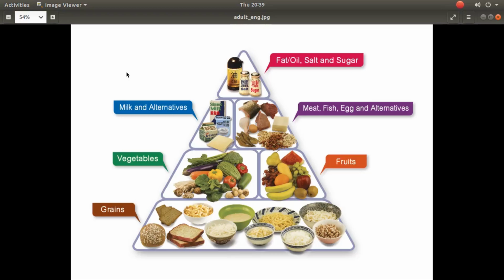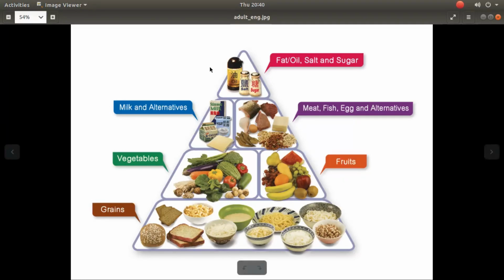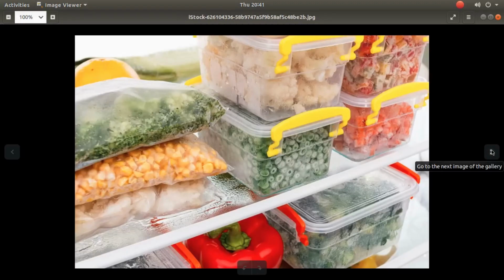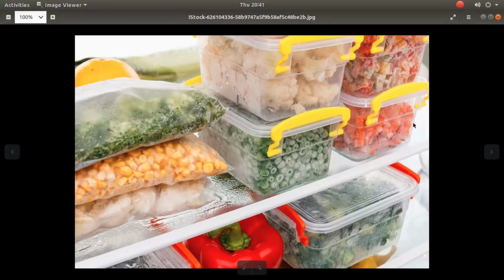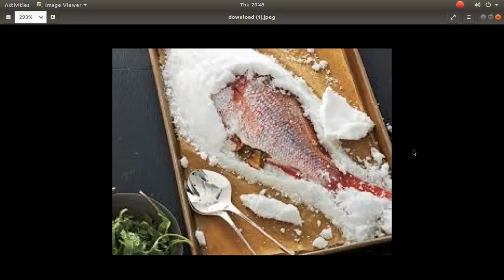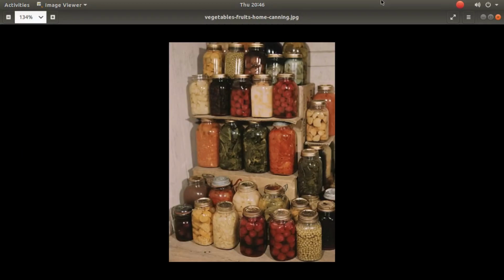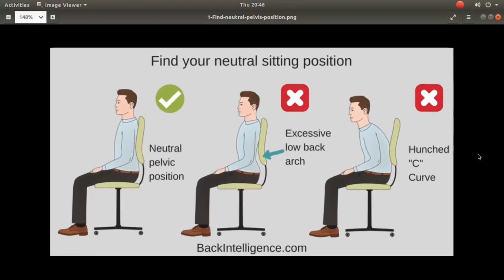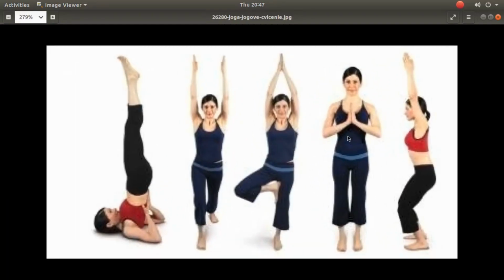Balanced Diet and Methods Of Food Preservation-Class 4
In this video we will study about balanced diet ,methods of food preservation and our correct postures.